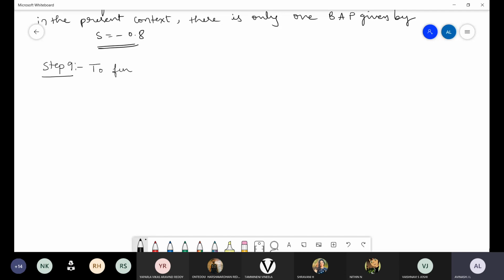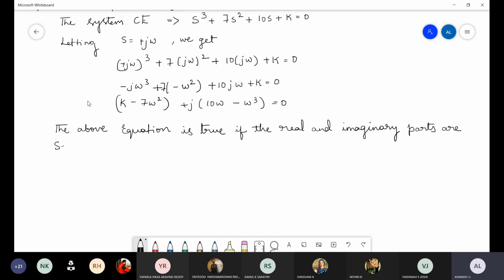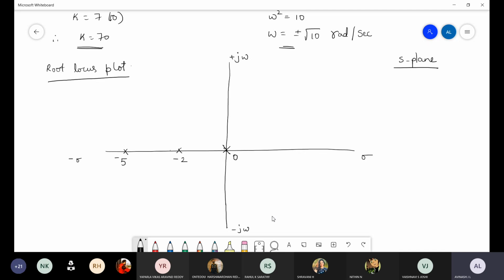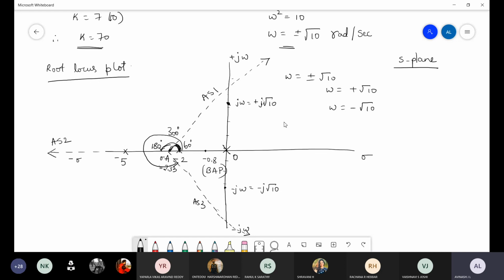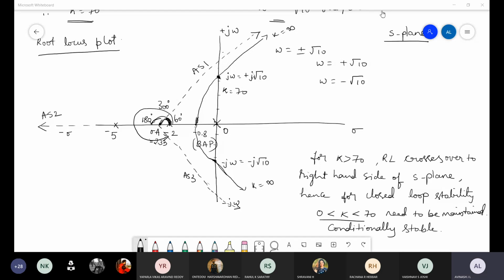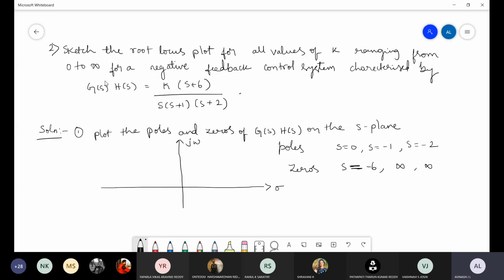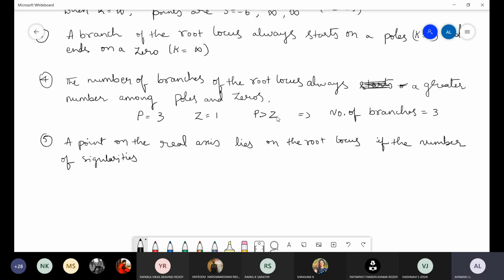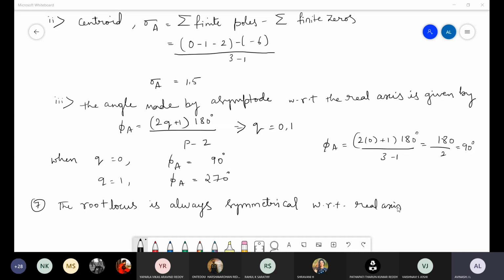32 Control systems Root Locus Construction